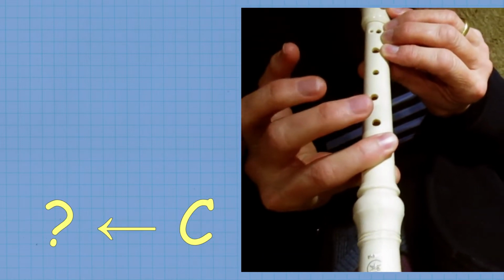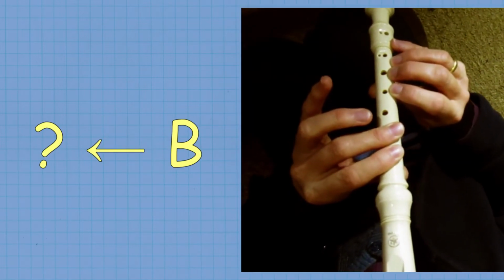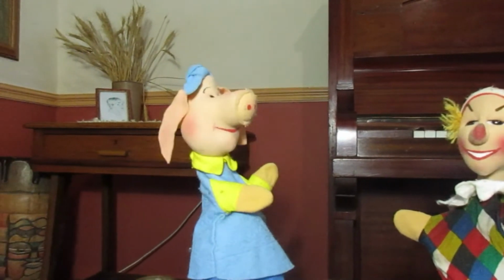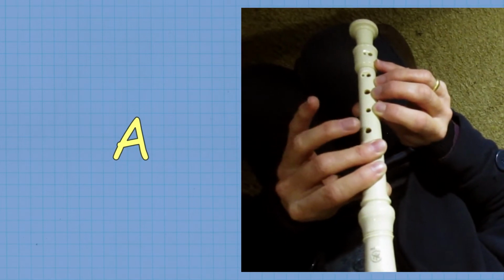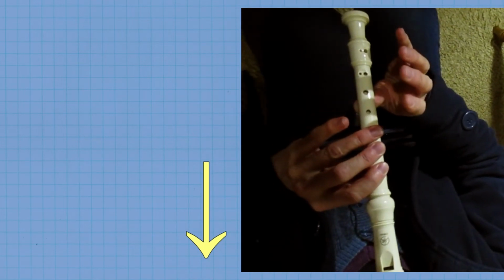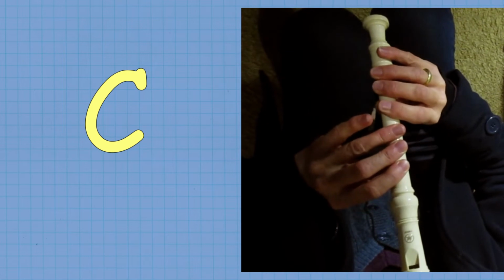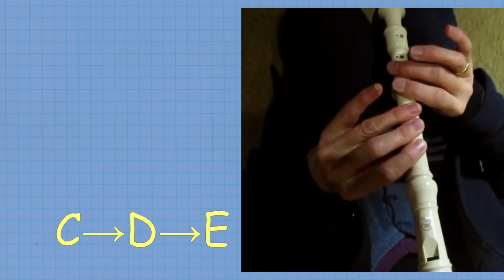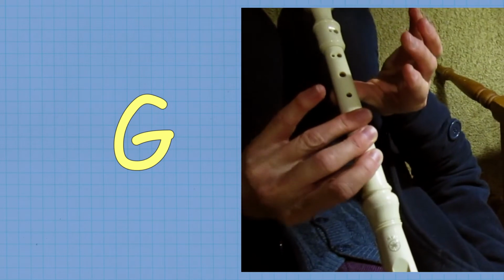There's a BAG on my recorder? | Recorder for Beginners: Lesson 7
Recorder for Beginners: Lesson 7
Welcome to your seventh music and recorder lesson!
In this lesson, we learn:
-The letter names of the music notes
-How the musical alphabet works
-How note names help us read and play music
-Songs and activities to reinforce this important music concept

This lesson is suitable for beginner recorder students, homeschool families, classroom music lessons, and parents teaching music at home.

Need a recorder? If you're just getting started, I use and recommend a Yamaha recorder for beginner players. You can find one here:

📚 Continue the Learning...
These free YouTube recorder lessons can also be used alongside Miss Piggy's Beginner Recorder Book for Kids. That's Easy Music Workshop's complete beginner music curriculum for ages 6–10.
Designed for teachers, homeschoolers, and parents (even those with little or no musical background)

Thank you for supporting Easy Music Workshop and for helping children discover the joy of music through recorder, creativity, and imagination.